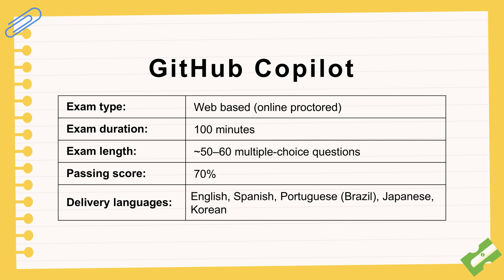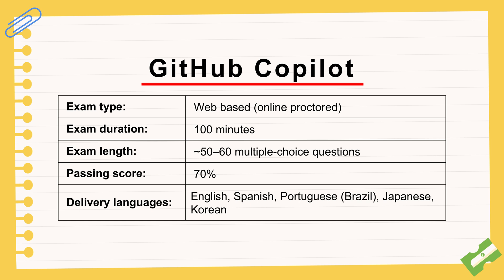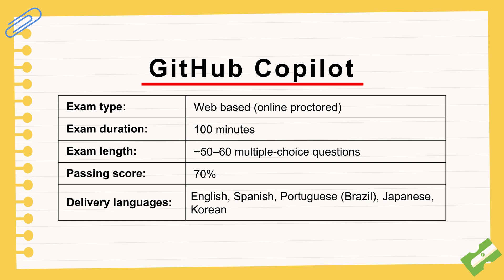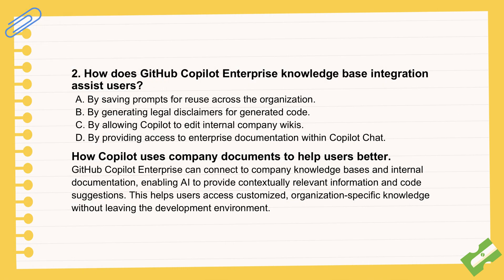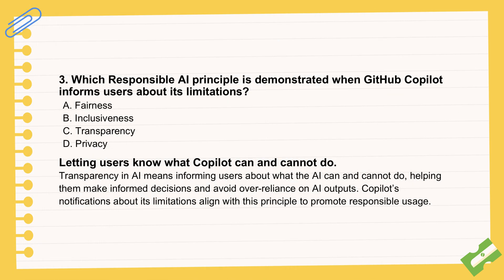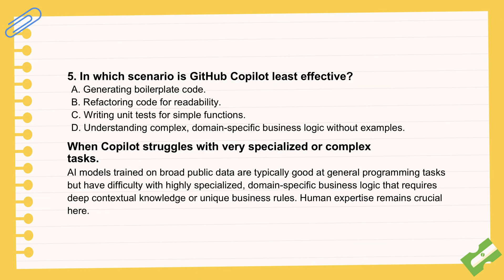Pass the GitHub Copilot Certification Exam in 2025 | Practice Questions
Are you ready to become a certified GitHub Copilot expert? This video is your ultimate guide to mastering the GitHub Copilot certification exam. We'll walk you through a comprehensive practice exam, breaking down each question with clear, in-depth explanations to ensure you understand the core concepts.

In this video, you will find:
Realistic Practice Exam Questions: Get a feel for the actual exam with questions covering all the key domains.
Detailed Explanations: We don't just give you the answers; we explain the 'why' behind them, solidifying your knowledge.

Key Topics Covered:
Responsible AI Principles
GitHub Copilot Plans & Features (Individual, Business, and Enterprise)
Data Handling and Privacy
Effective Prompt Engineering Techniques
Real-World Developer Use Cases
Leveraging Copilot for Testing and Debugging
Expert Tips & Tricks: Learn the strategies that will help you tackle the exam with confidence.

Whether you're just starting your preparation or looking for a final review, this video is packed with the information you need to succeed.